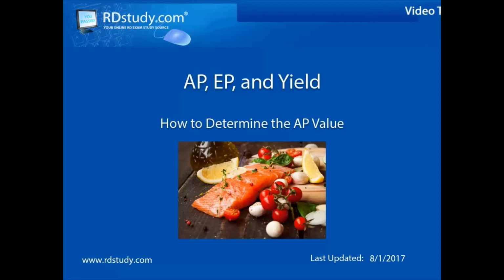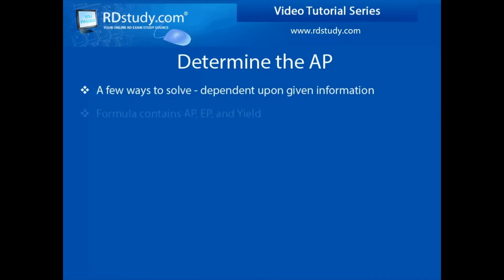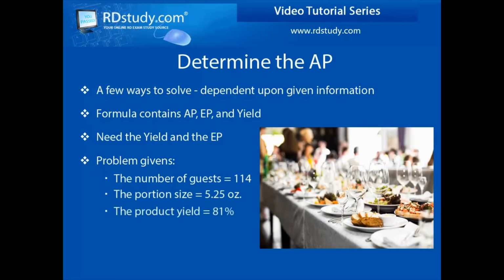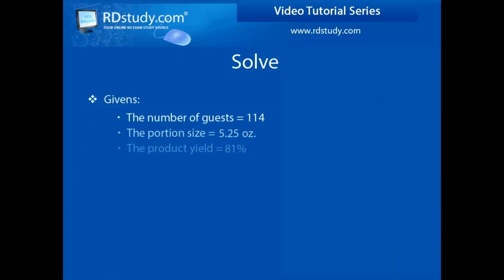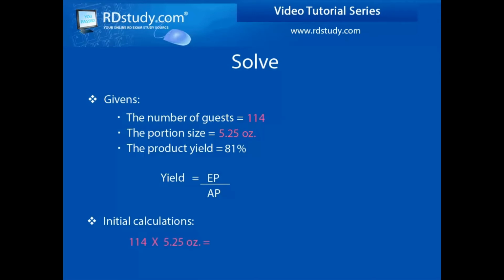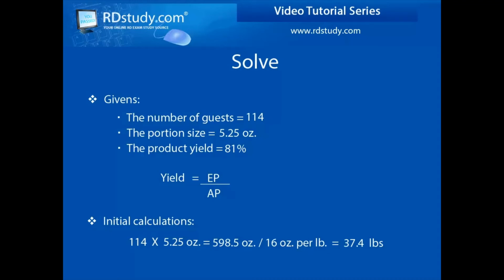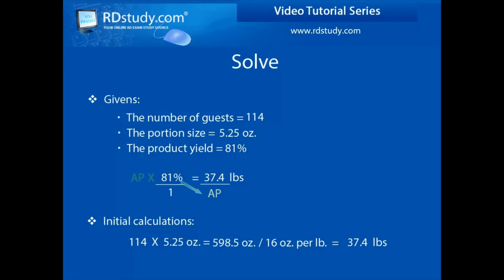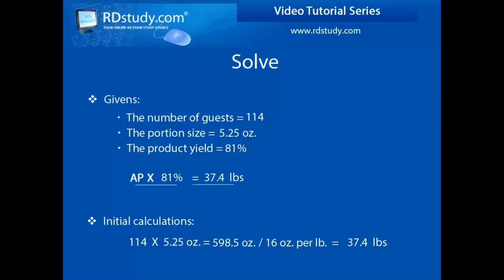Solving for the AP value in food service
Using an example, we show you step by step to solve for the amount of a product you need to purchase in order to meet the requirements of a function that you are catering.